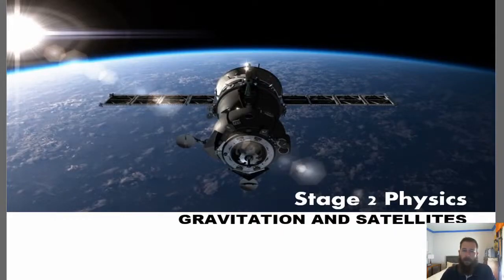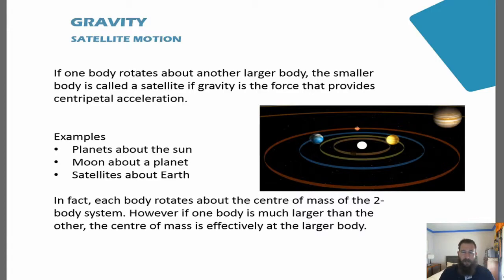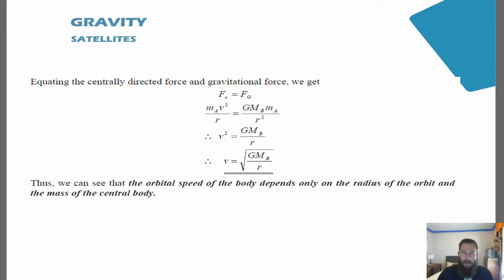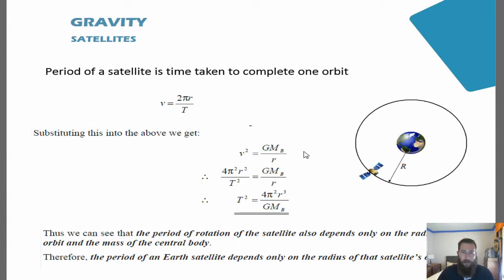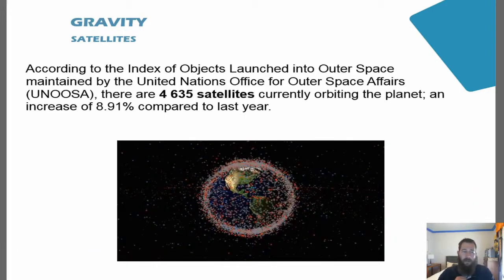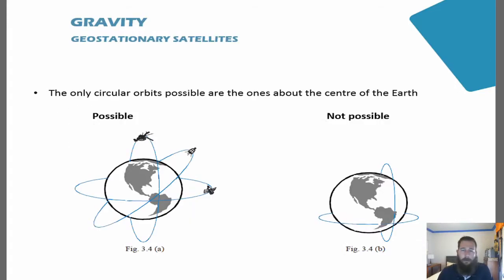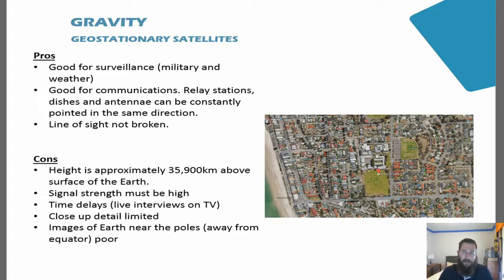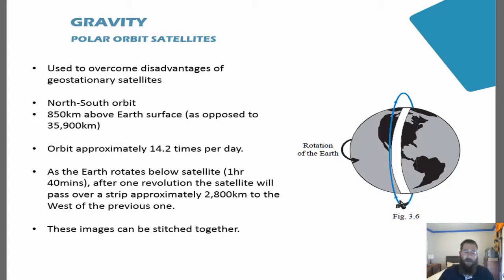Satellites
Outlines definition, motion of satellites and different orbits.